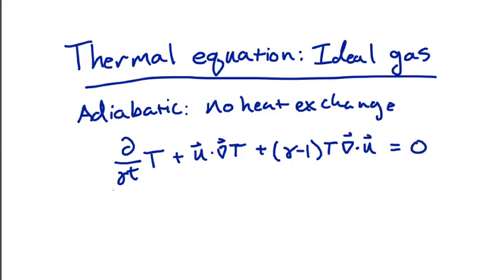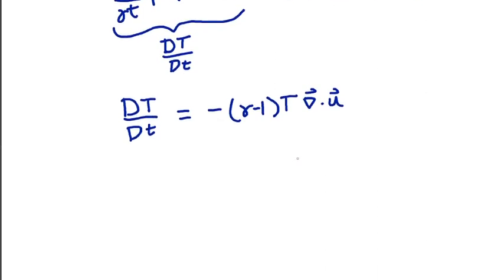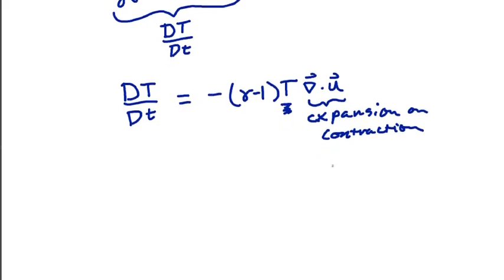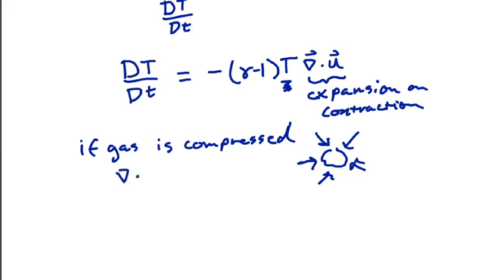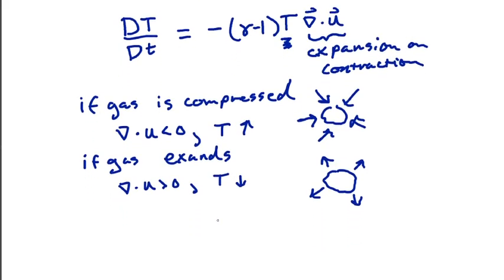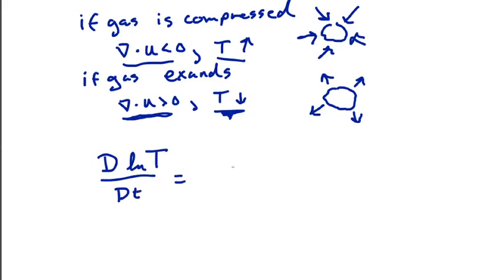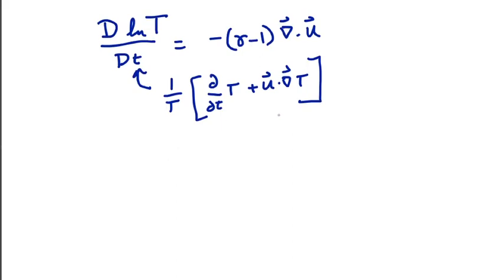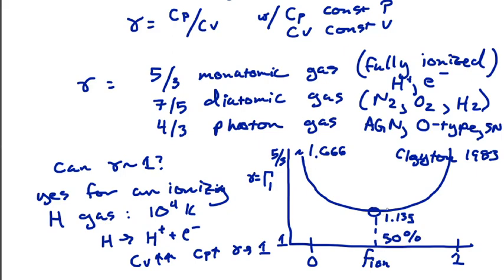07 Adiabatic thermal equation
How does the temperature of an ideal gas change with fluid motion?  Here we look at the adiabatic, or constant entropy, evolution of temperature with flow.